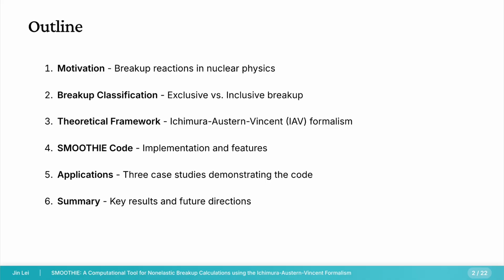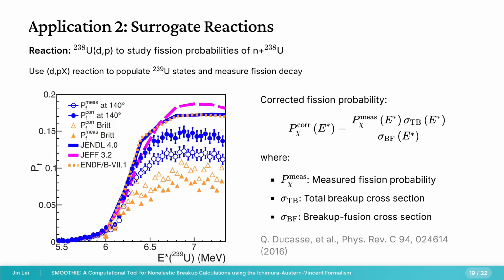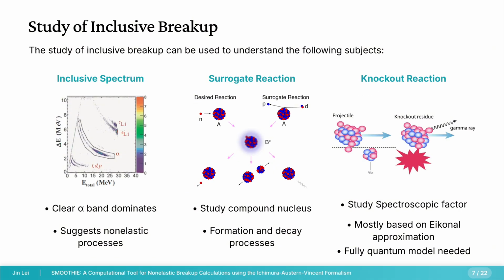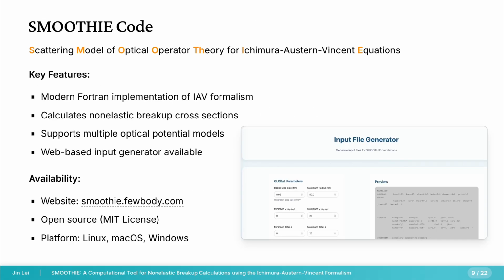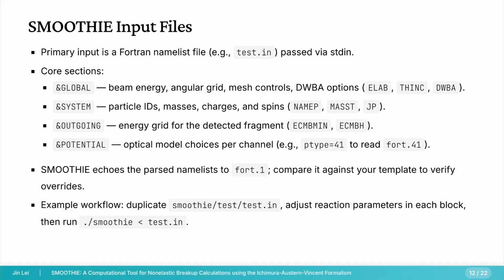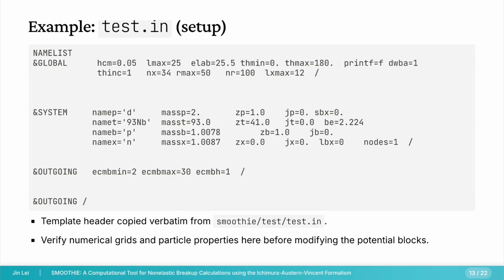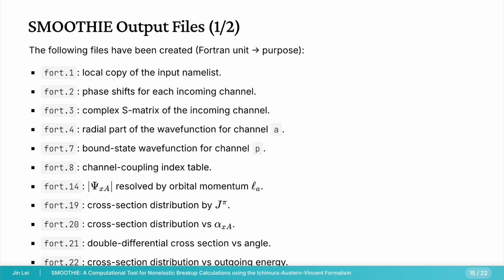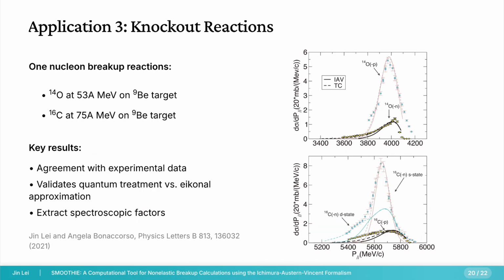smoothie code tutorial